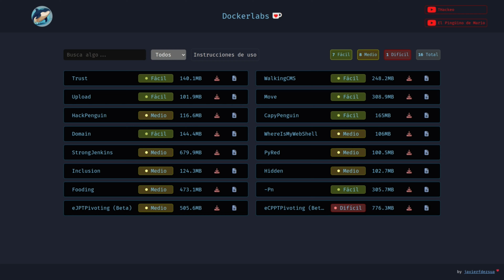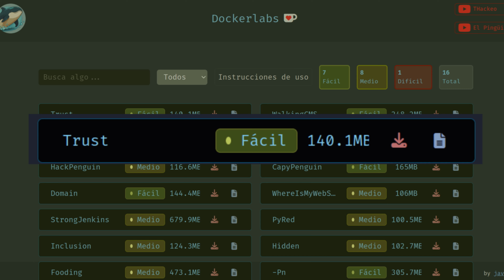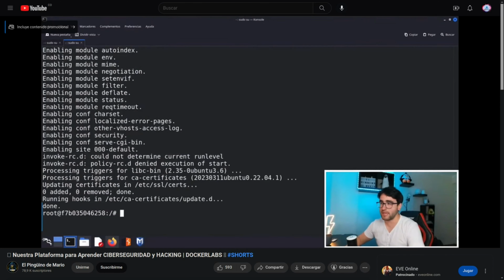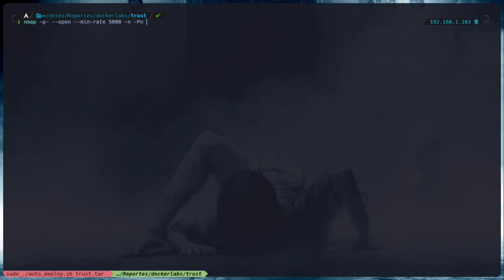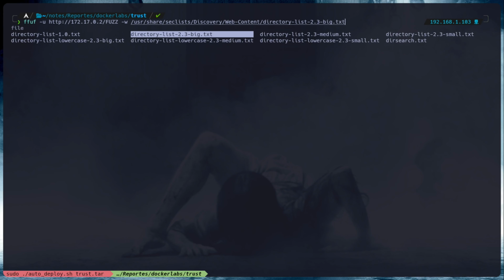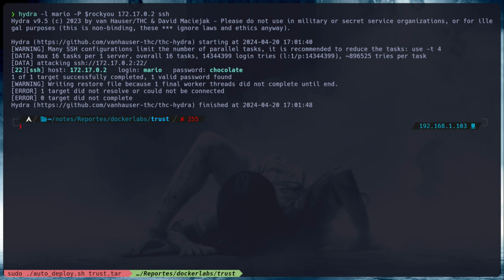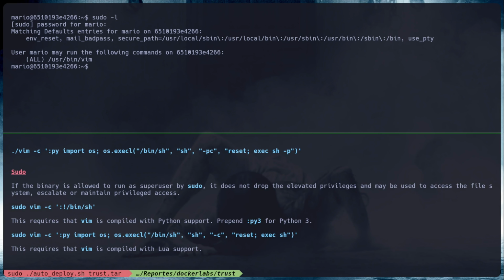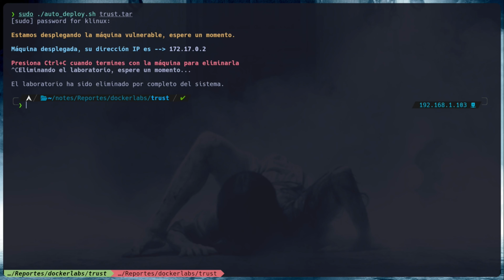DOCKERLABS | New Platform for learning cybersecurity and hacking | Trust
🔎 Seeking the OSCP || ECPPTv2 Certification 🏆